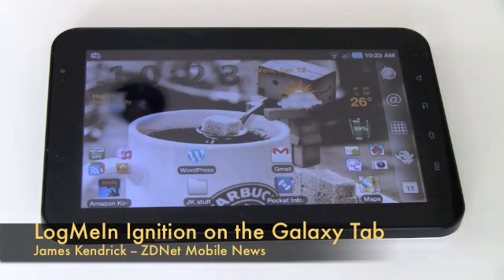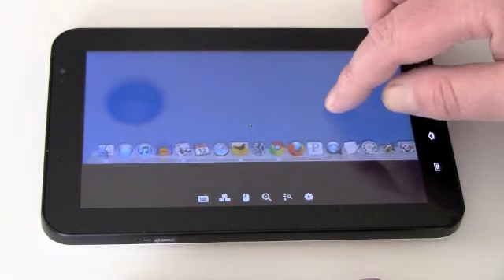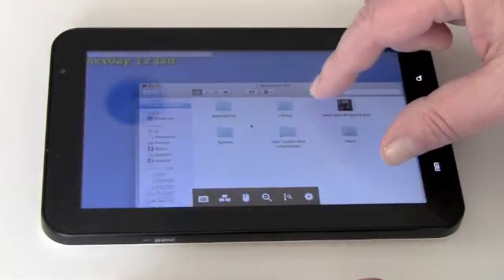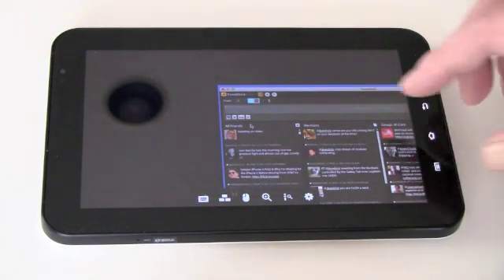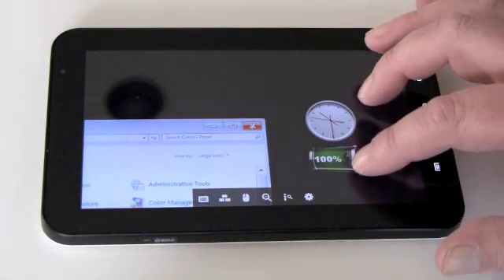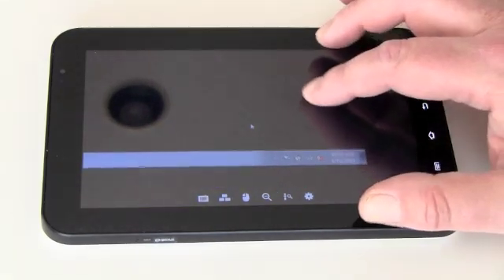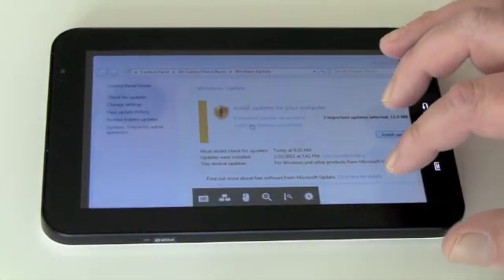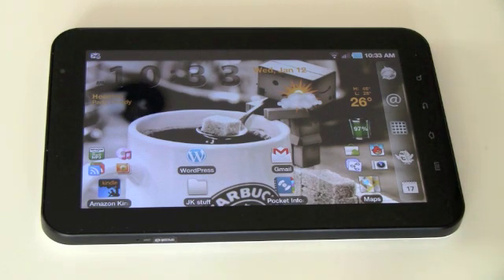LogMeIn on Galaxy Tab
James Kendrick of ZDNet shows LogMeIn Ignition running on the Android-based Samsung Galaxy Tab. The latest version of LogMeIn has been optimized for tablets like the Tab.